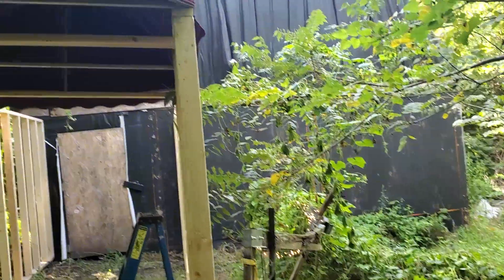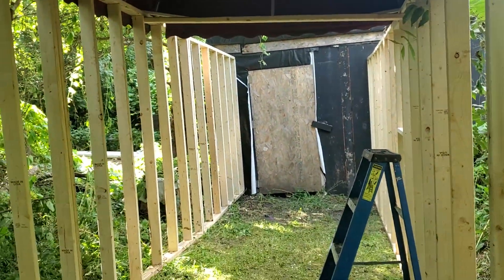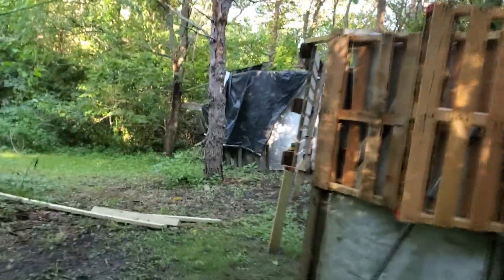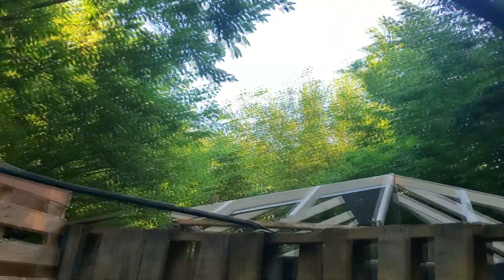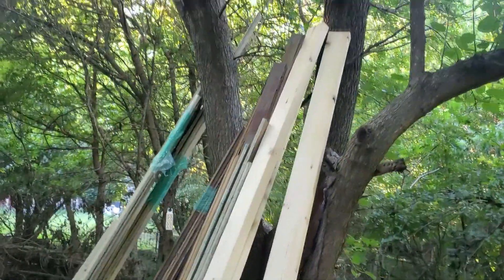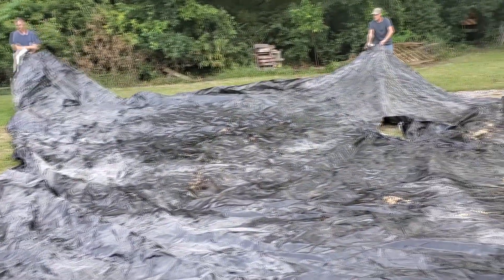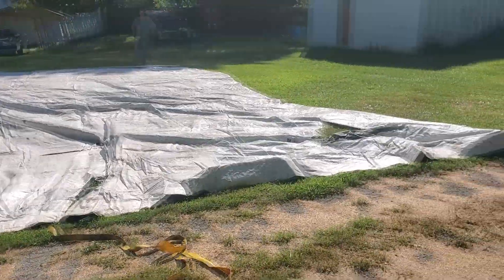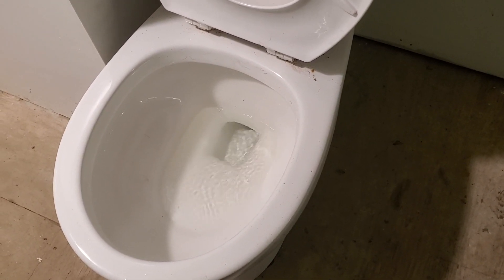Sinister Sidney - 20230827-20230902 - Lots of stuff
The time is near...